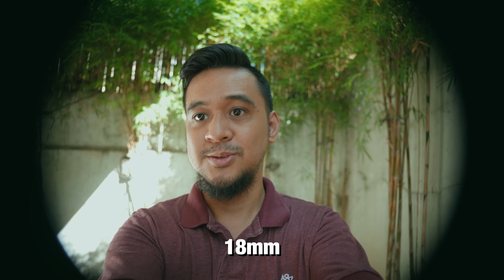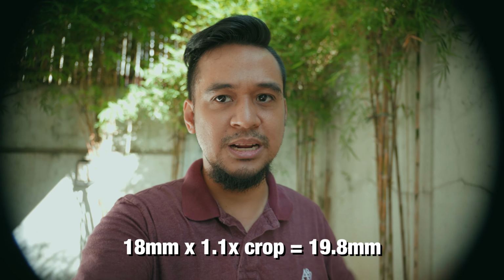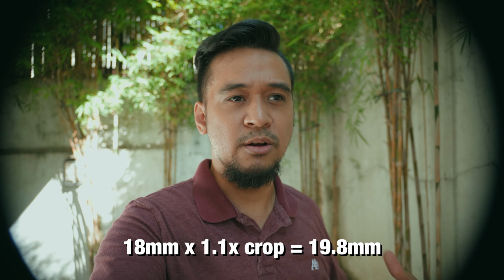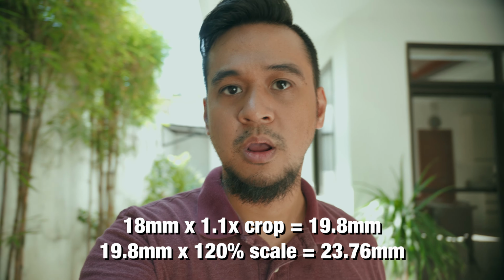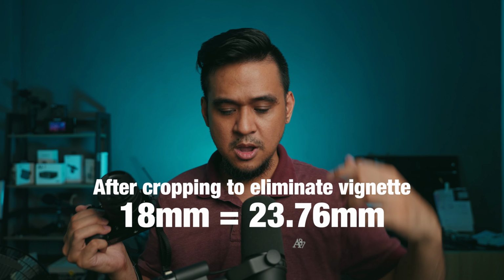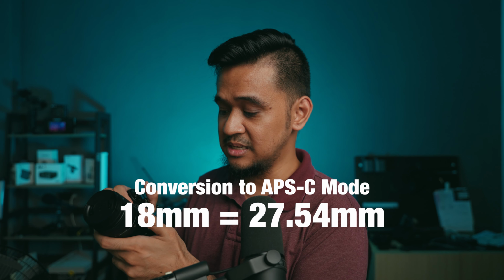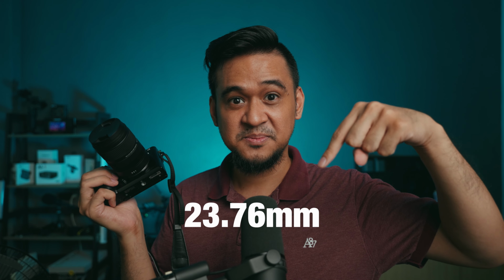Using the Sigma 18-50 f/2.8 on a Sony Full Frame Camera A7siii A7IV A1 A7RV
I have tried APS-C lenses on full frame bodies a couple of times to test if they are useable in Full Frame mode. In this video, it's the Sigma 18-50mm f/2.8 lens' turn.

Gear we use in our channel:

Cameras
Sony ZV-E1

Sony A7IV

Lens
Sony 20-70mm f/4

Gimbal
DJI RS3 Mini

Microphone
Shure SM7B

Mini Tripods
PGYTech Mantis Pod

Memory Cards
ProGrade v60 128GB

Sony Tough v90 64GB

Camera Cage
Kondor Blue Camera Cage

Falcam ZV-E1 Cage

14" Macbook Pro M1 Pro
Shopee:

Bag
Nomatic x Peter McKinnon Everyday Backpack

Lights
Nanlite FS-150